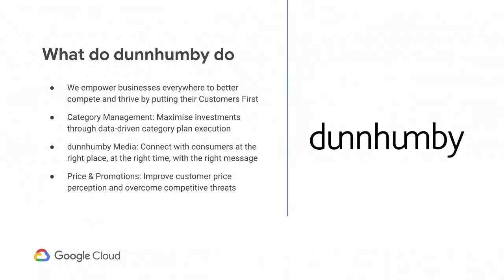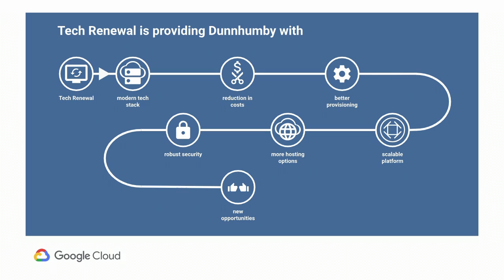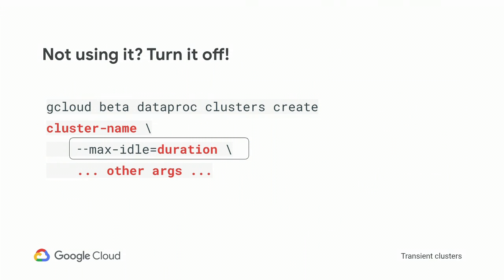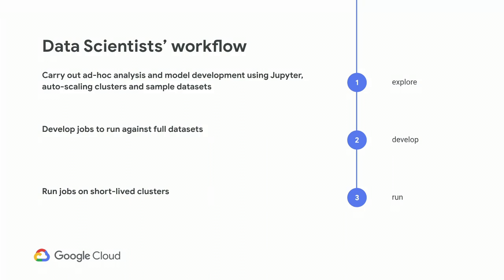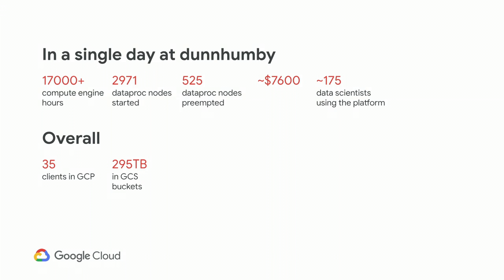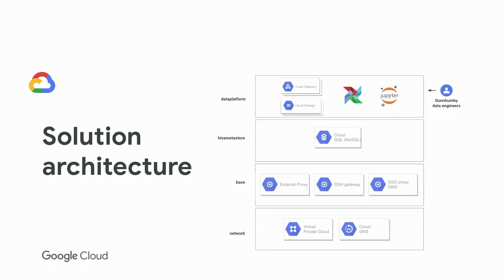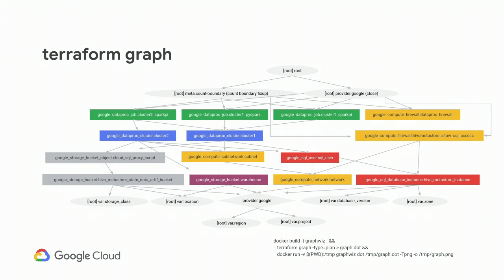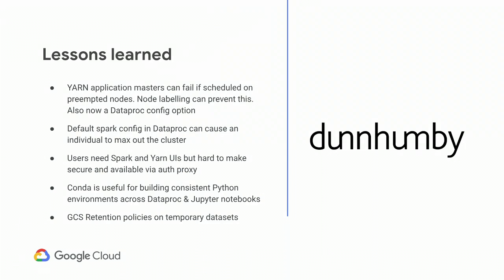Democratizing Dataproc (Cloud Next '19)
dunnhumby uses Dataproc as a data platform on which our data scientist and product teams run ETL and machine learning routines. We encourage product teams to autonomously spin up clusters only when they need to and to use Apache Airflow to coordinate workloads. We share a hive metastore across those many short-lived clusters and isolate workloads following the principal of least privilege. We provide JupyterLab and other utilities for data engineers and scientists to work with. Come and learn how we do it.

Speaker(s): Jamie Thomson

product: Cloud - Data Analytics - Dataproc; fullname: Jamie Thomson; event: Google Cloud Next 2019;